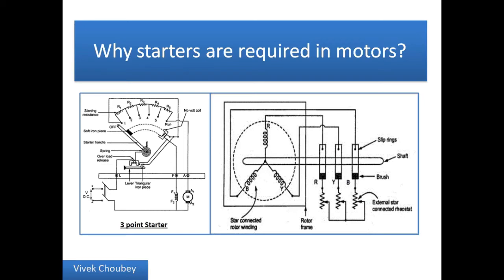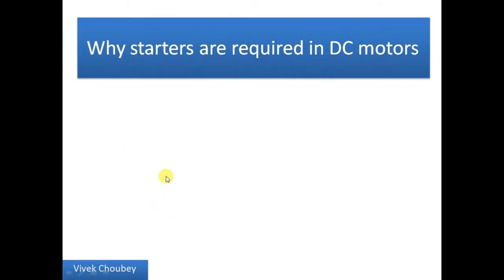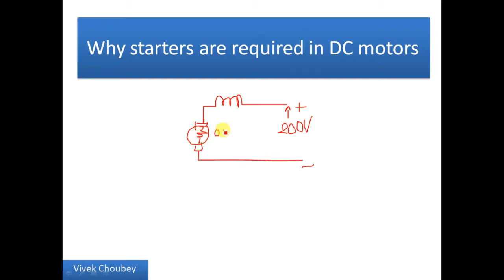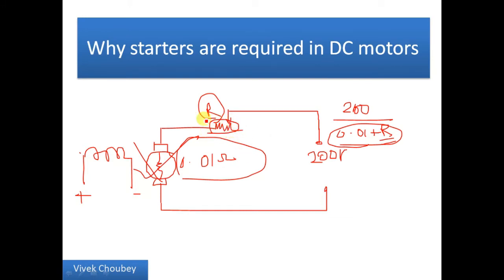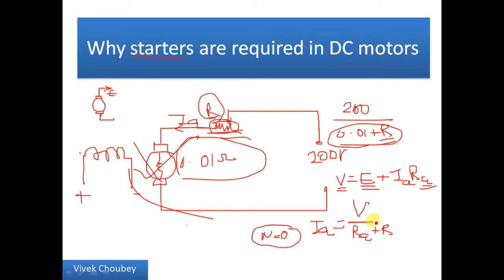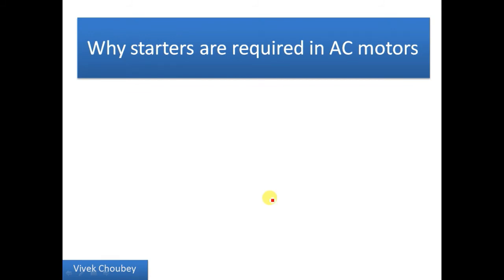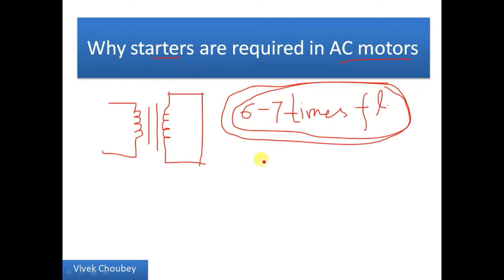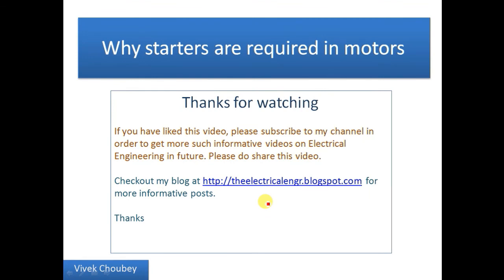Why Starters are required in Electric Motors? - EXPLAINED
This video describes the use of starters in case of AC/DC motors in a simple manner using examples. I hope you will like this video.

These videos require a lot of effort to make and I hope you love them. If these are helping you please keep supporting and sharing to encourage me to make more such informative videos. Thanks